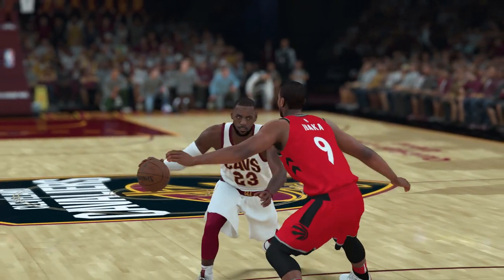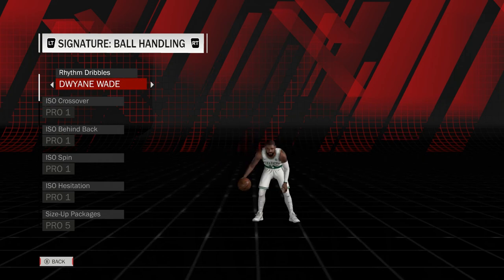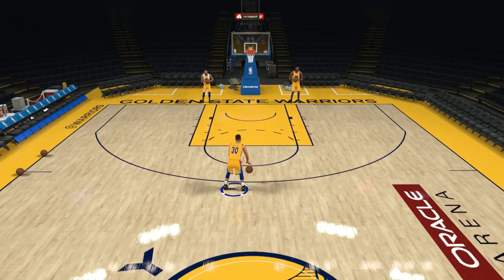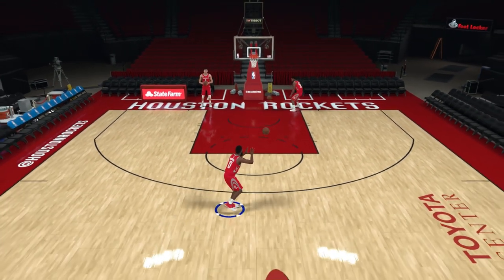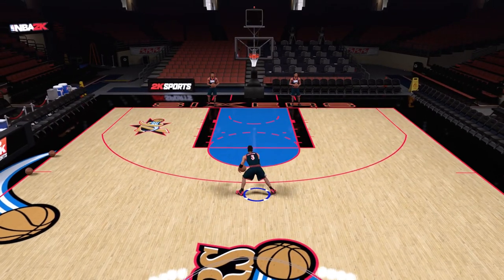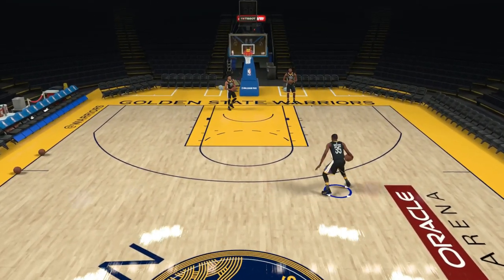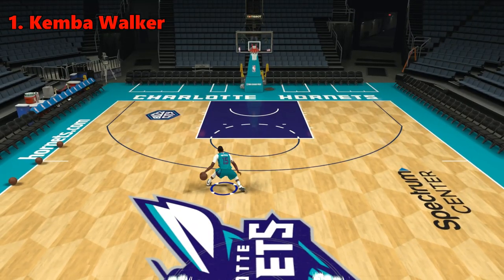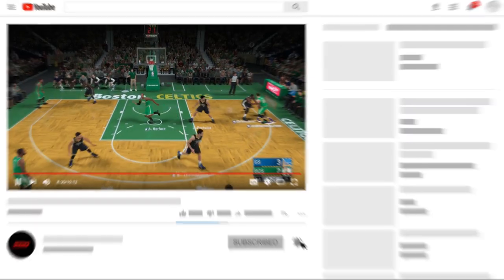NBA 2K18 BEST Rhythm Dribbles! NBA 2K18 Dribbling Tips & Tutorial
NBA 2K18 Wiki

NBA 2K18 is a basketball simulation video game developed by Visual Concepts and published by 2K Sports. It is the 19th installment in the NBA 2K franchise and the successor to NBA 2K17. It was released in September 2017 for Microsoft Windows, Nintendo Switch, PlayStation 4, PlayStation 3, Xbox One, and Xbox 360. Kyrie Irving serves as cover athlete for the regular edition of the game, Shaquille O'Neal is the cover athlete for the special editions, and DeMar DeRozan of the Toronto Raptors is the cover athlete for the game in Canada. While a member of the Cleveland Cavaliers when selected for the cover, Irving was traded to the Boston Celtics prior to the game's release. As a result, a new cover depicting Irving in a Celtics uniform was revealed alongside the original cover.

NBA 2K18, like the previous games in the series, is based on the sport of basketball; more specifically, it simulates the experience of the National Basketball Association (NBA). Several game modes are present, including the team-managing MyGM and MyLeague modes, which were a considerable emphasis during development, and MyCareer, in which the player creates and plays through the career of their own player. The game features a licenced soundtrack consisting of 49 songs.